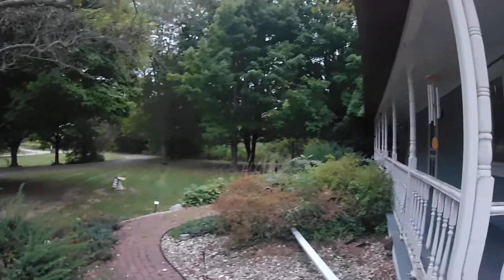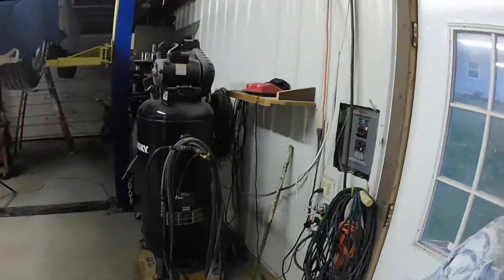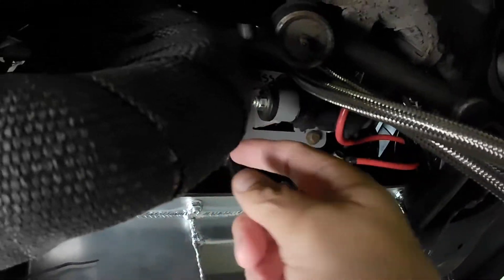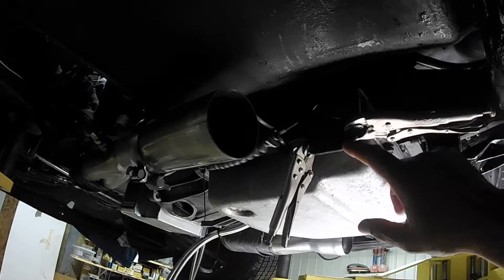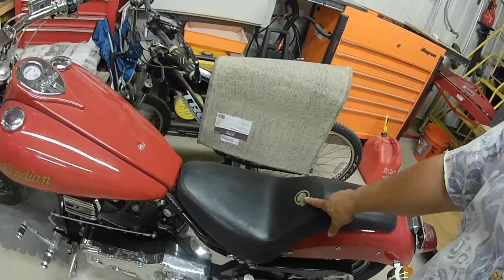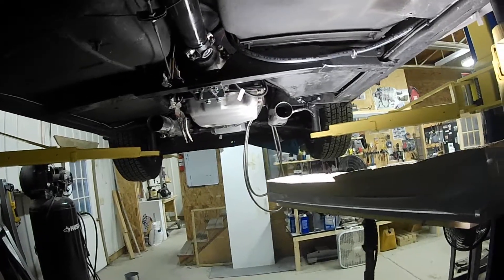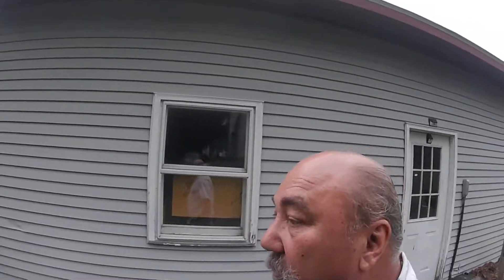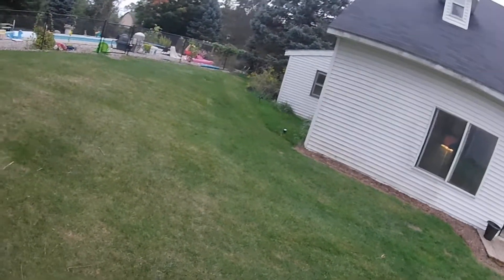01 I'm stressin Sept 16, 2020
It's been a stressful day today .
WHY ? You axe ?

Well just a lot going on .

Grass got mowed and did some stuff on the Corvette LS Swap .

I have to say that so the matter topics in the subject line will act as a thingy when peeps do searches on YouTube I dunno But I know it works it all .

Actually - - - it was a SUPER DOOPER day and I got done what I intended on getting done. YAAAAY ME ! ! !

Check out video, munnn .